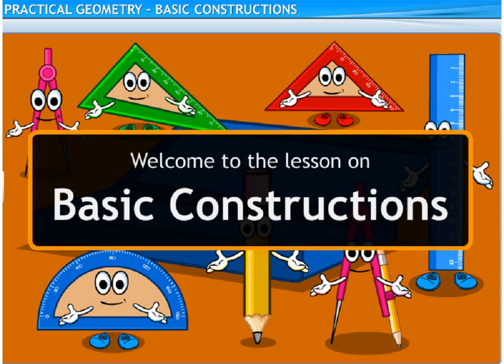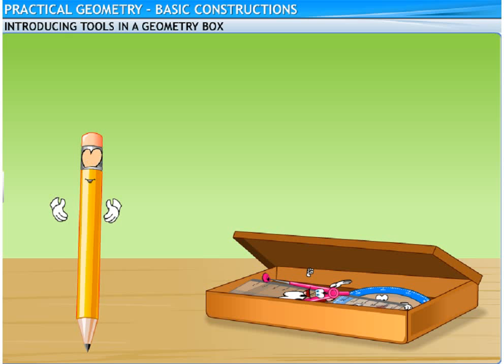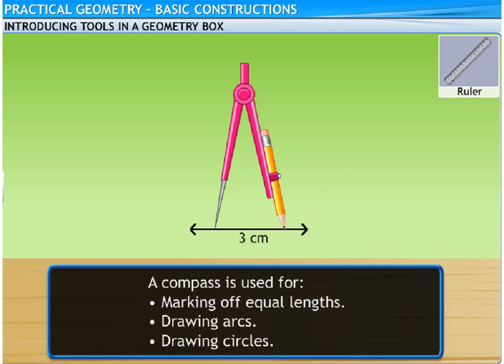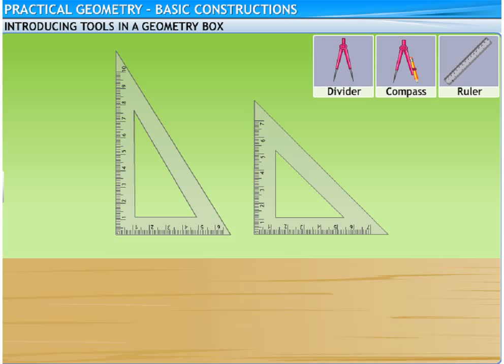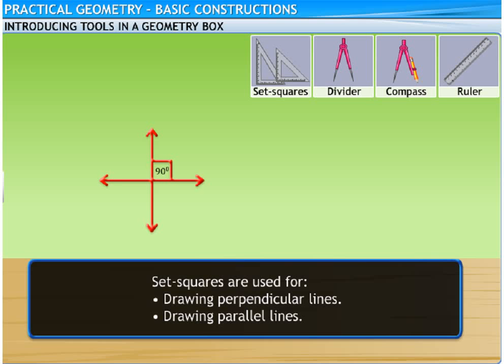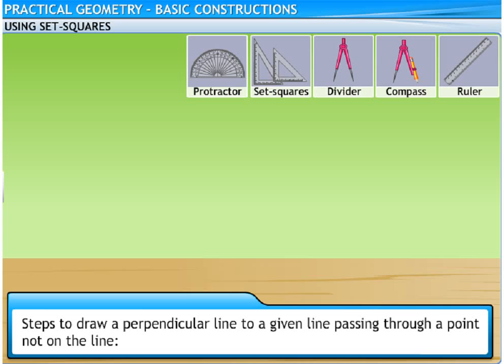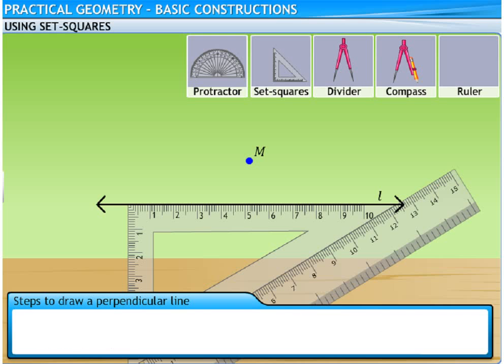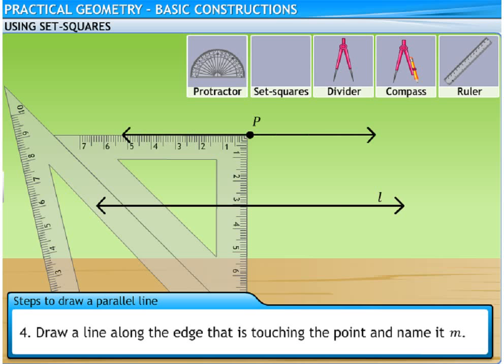Geometry Tool Box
class 6 for kids